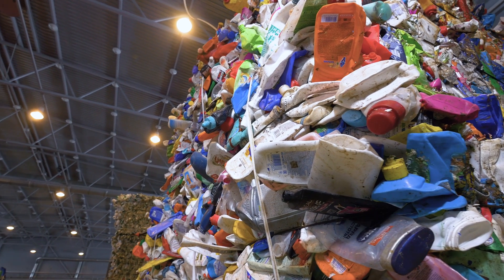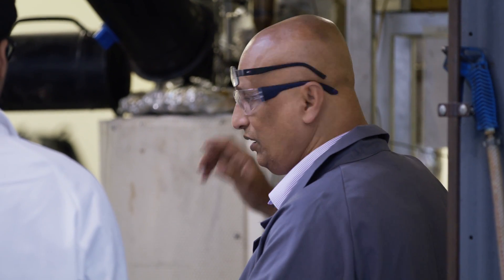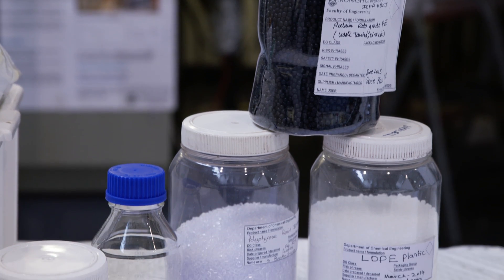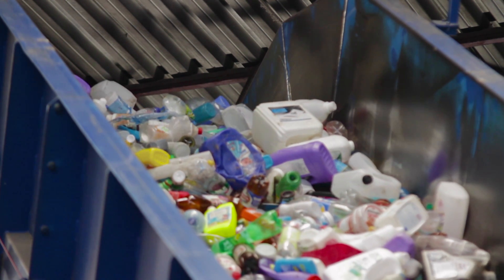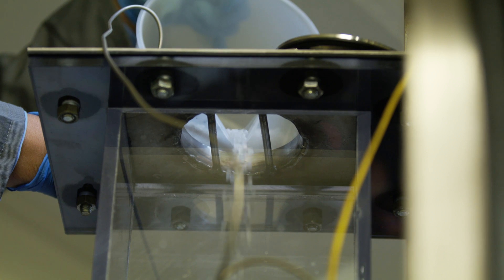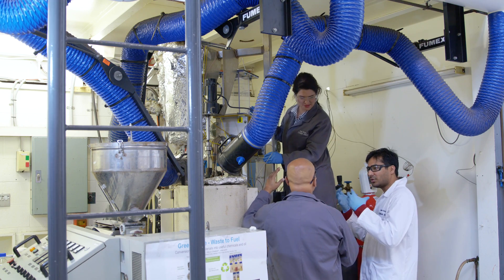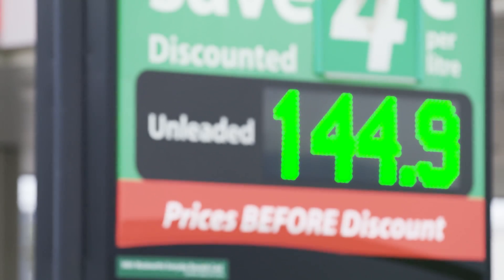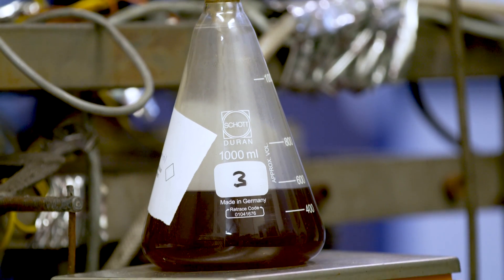Turning Plastic into Petrol: The Future of Recycling in Australia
At Monash University, Professor Bhattacharya’s research area includes advanced coal and biomass utilisation for power and fuels production through gasification and combustion and biofuels including algae. He leads a group of 16 PhD students and two research fellows, and through his career has supervised 12 PhD students to completion.